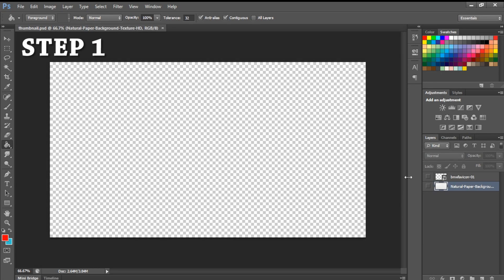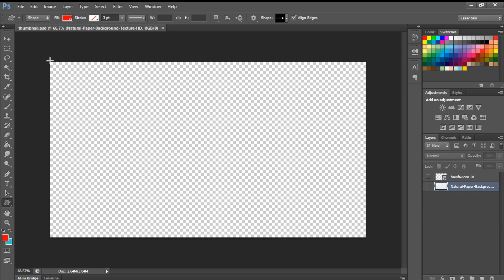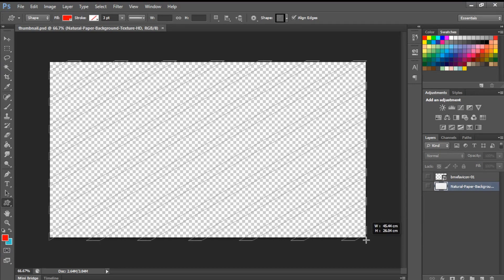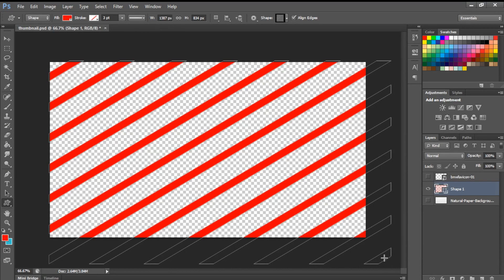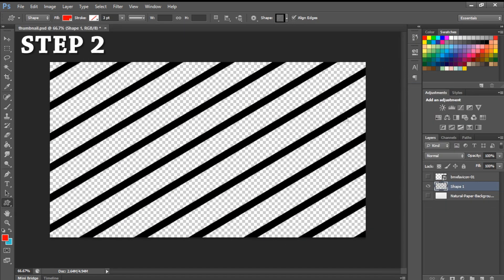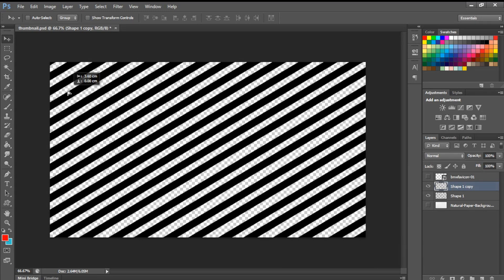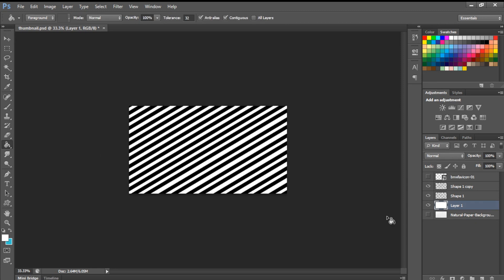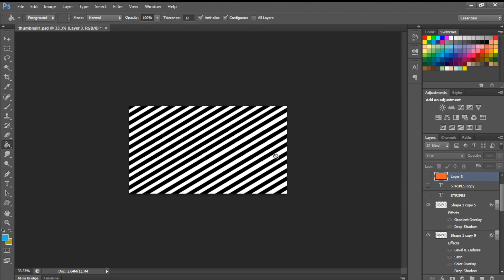Creating Diagonal Striped Lines On Photoshop In 5 Easy Steps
Creating black and white diagonal striped lines on Adobe Photoshop in 5 easy steps:
Step 1 - 0:27
Step 2 - 1:13
Step 3 -  1:28
Step 4 -  1:45
Step 5 -  1:56